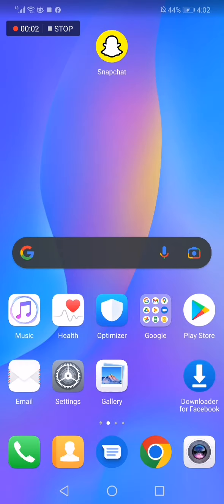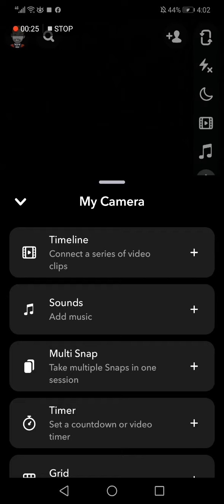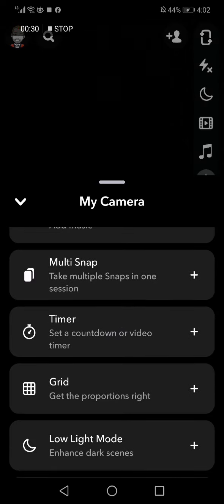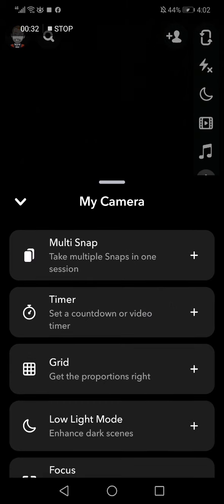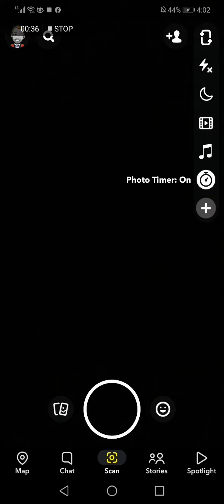How To Add Timer On Snapchat Mobile App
goal with this channel is to help you make money online! If you're interested in learning methods of how to make money online and start earning income using the internet fast, you've come to the right place!

My idols on YouTube:
Mike Vestil
Ali Abdaal
biaheza
Kevin David
Incognito Money
Sara Finance
Everyday Money
Channel Makers
Vidiq
SuperHumans Life